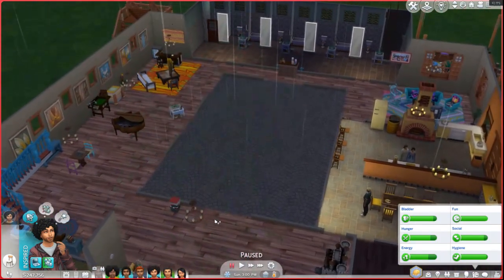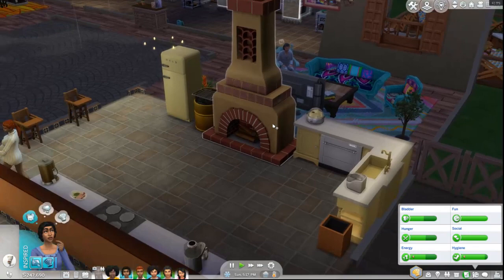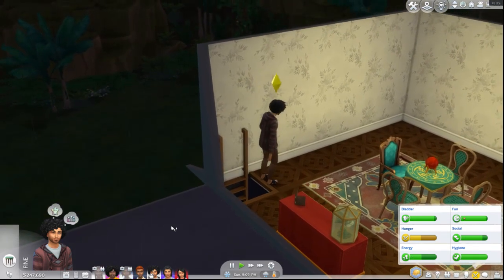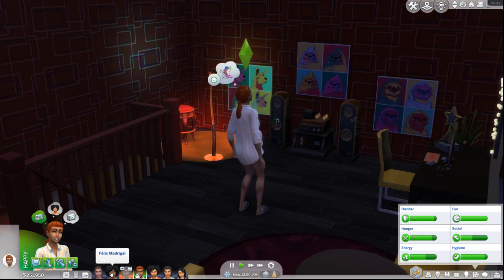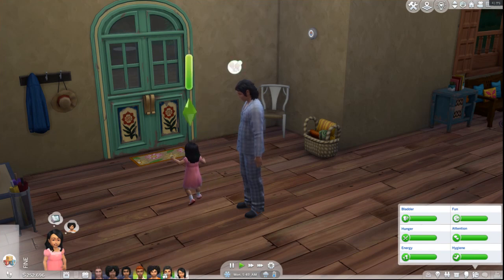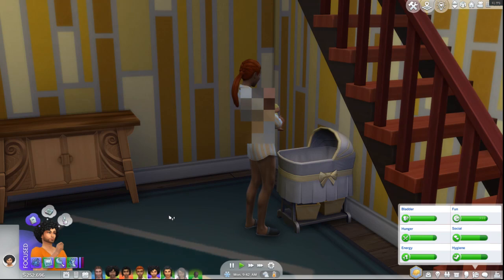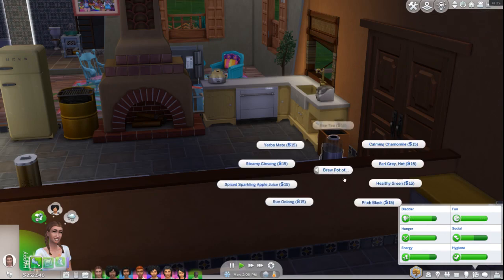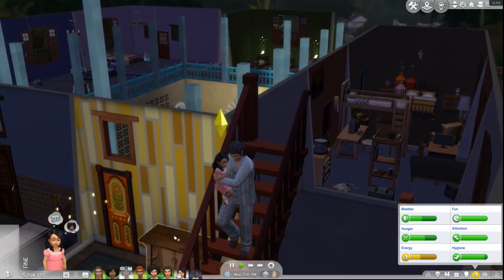Let's Play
Dolores has finally been born!